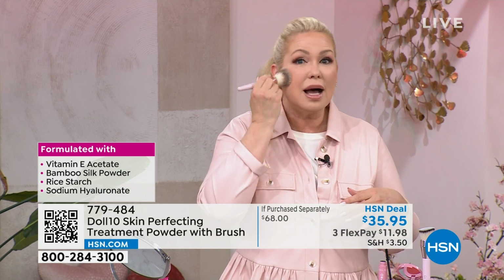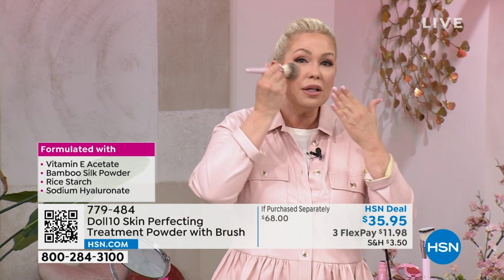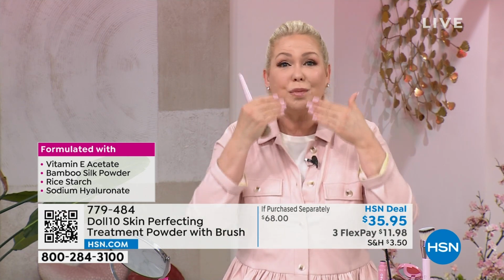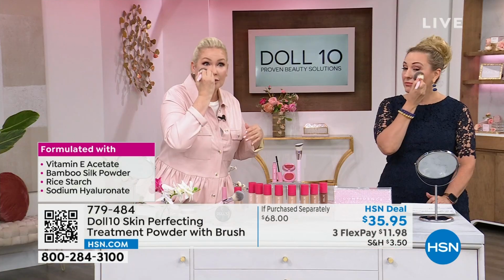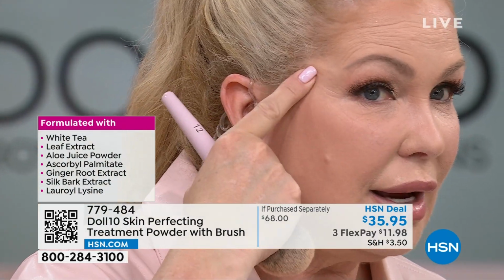Doll10 Skin Perfecting Treatment Powder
A superfine, weightless, micropixilated loose setting powder that brightens skin, sets and helps to extends the wear of your makeup, minimizes the appearance of pores.

    0.28 fl. oz. Treatment Powder
    Brush

Powder

    The souffle powder formula is infused with Aloe extract   bamboo silk extract (Bambusa Arundinacea Stem Powder) along with other key ingredients while it gets you dolled up in 10 minutes or less!
    Minimizes the appearance of pores
    Smooth the appearance of skin texture, fine lines and wrinkles
    Evens the appearance of uneven skin tone

Brushes

    Made with synthetic hair and showcase our SmartBlend bristle coated technology for superior application and color payoff
    The ultrasoft, synthetic bristles can be used with liquids, creams, and powders to achieve perfect placement, easy blending, and flawless application every time.